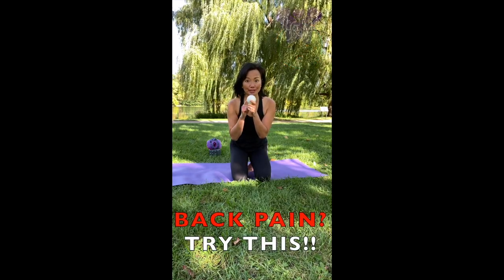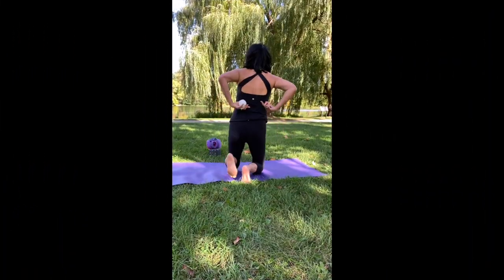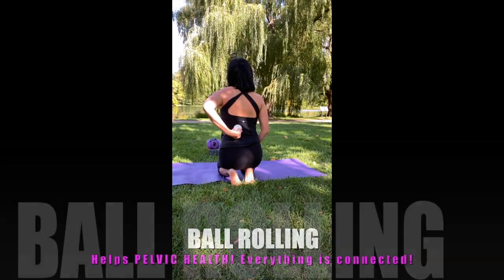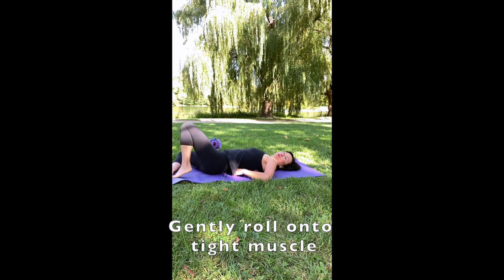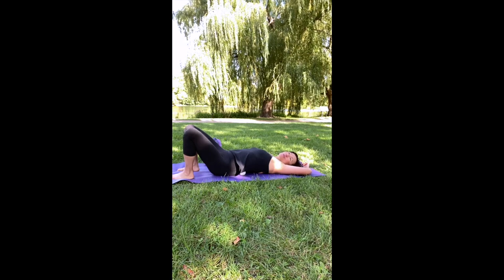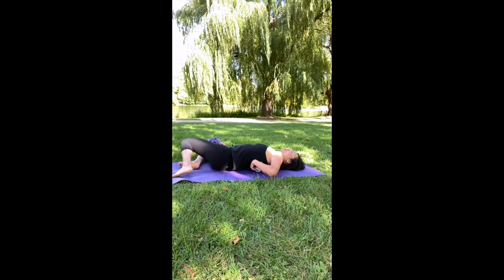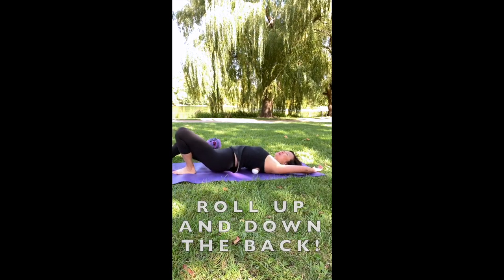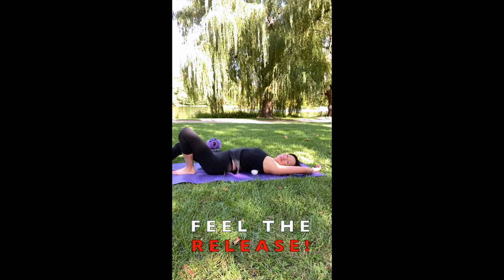ROLLING for MUSCLE KNOTS and BACK PAIN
BACK PAIN? THIS short video will describe how to ROLL OUT THE MUSCLE KNOTS to release your TIGHT MUSCLES!

Also will contribute to your pelvic and overall holistic health as everything is connected!

I love a LACROSSE BALL to ROLL OUT any muscle!! - inexpensive, effective and EASY to find!

TIPS:  I keep them SO ACCESSIBLE:   in the car, at the top my bed near the headboard and all over the house!

HOW TO ROLL OUT BACK PAIN:
* GENTLY roll onto your back, knees bend - vary how much release you want, by the amount of pressure on the ball
* FIND the ‘KNOT’ or TIGHT muscle/myofascia’ and GENTLY HOLD AND APPLY PRESSURE
* DO NOT ROLL ON BONY AREAS - only roll on the muscles and connective tissue (myofascia)
* HOLD FOR 30 seconds and work up to 1- 2 MINUTES
* ROLL up and down the paraspinals (muscles on the side of the spine) if you like and uo to your upper back and neck area
* AS YOU INCREASE PRESSURE and HOLD - hopefully you can FEEL THE MUSCLES RELEASE, SOFTEN AND SLOWLY LET GO!!

Please tune into my other ball release, stretching, hip release and yoga video links below to help your muscles feeling relaxed and pain-free!:

Thank you for tuning in and working on  ‘Knowing, caring and loving your ‘parts!’

HELP US SPREAD THE WORD to optimize sexual, pelvic and overall HEALTH!!

We look forward to seeing you again soon!

Yo and Vaginia 🌸

GAIAM YOGA BLOCK
GAIAM YOGA MAT

Videographer:  Yolanda Tsang
Film editor:  Kailena Allen (my amazing daughter) with iMovie
Photo credits:  Adobe license
Logo:  Miriam K
Vaginia (My amazing sidekick):  handmade by Tara H